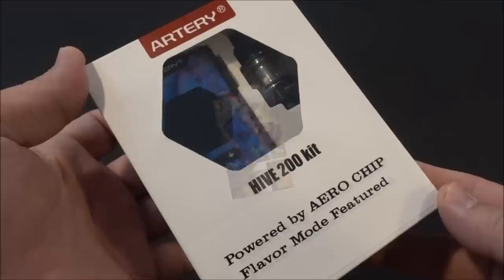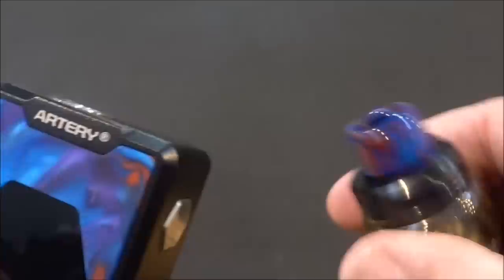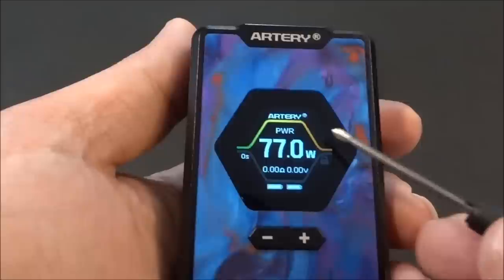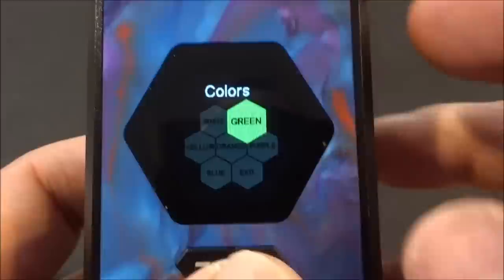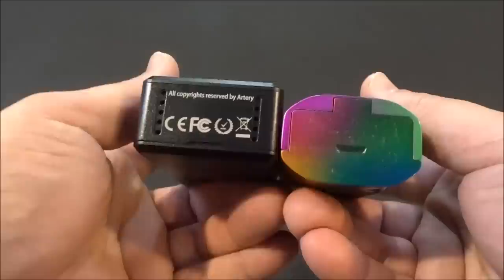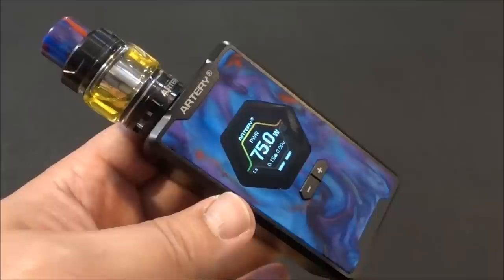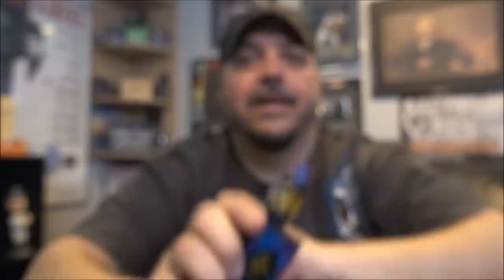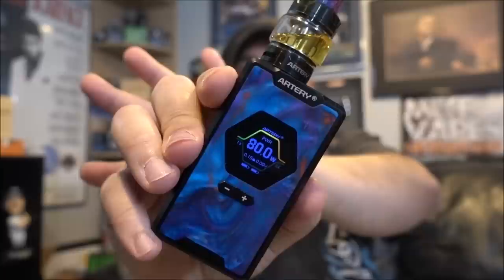Artery Hive 200w Kit - Flavor Mode??? - Mike Vapes